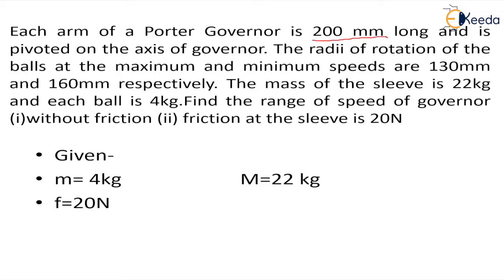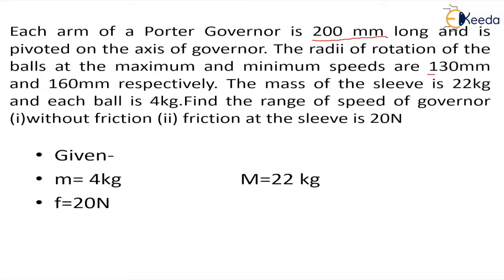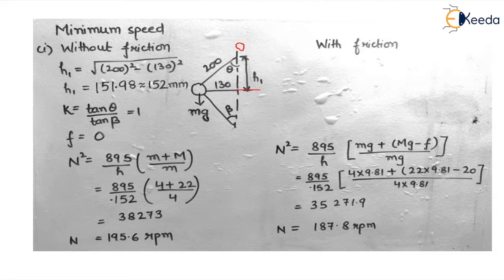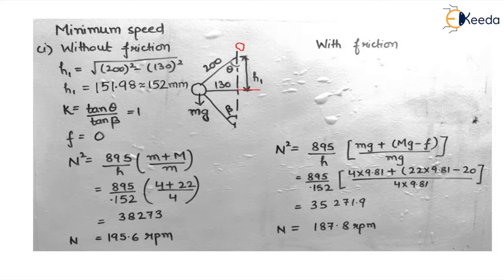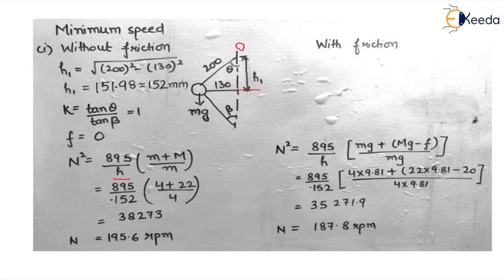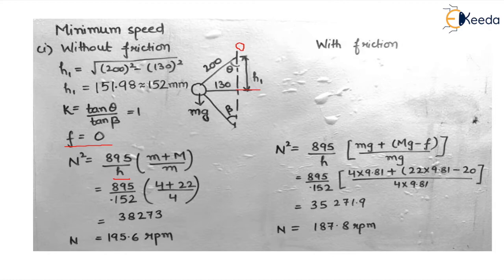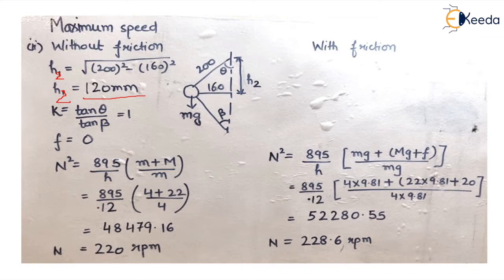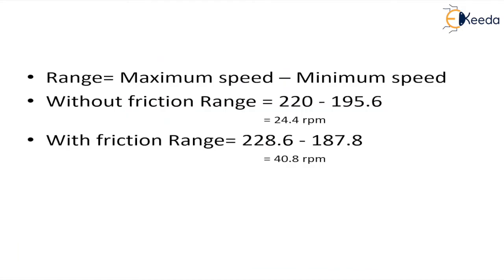Numerical 1 Porter governor - Governors in Dynamics of Machinery - Dynamics of Machinery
Welcome to the first episode of our Numerical Series on Governors in Dynamics of Machinery! In this video, we're diving deep into numerical problem-solving with the Porter Governor, a classic yet powerful mechanism widely used in engineering.

Join us as we tackle practical problems and apply mathematical principles to analyze the performance of the Porter Governor. Through detailed step-by-step solutions and explanations, we'll demystify the complexities of this iconic governor and its role in regulating machinery dynamics.

Whether you're a student honing your problem-solving skills, an engineer seeking practical insights, or simply fascinated by the dynamics of machinery, this video is for you.

Don't miss out on this opportunity to enhance your understanding of the Porter Governor! Let's unravel the mysteries of mechanical engineering together!

Access the Complete YouTube Playlist of  Dynamics of Machinery